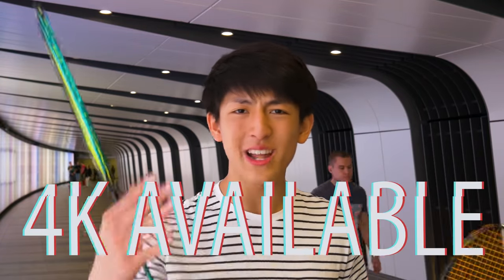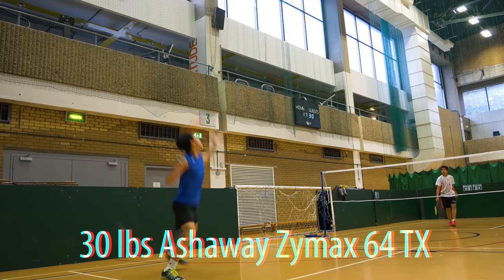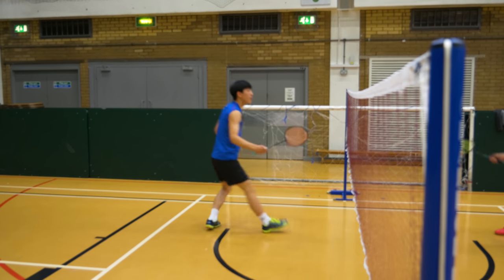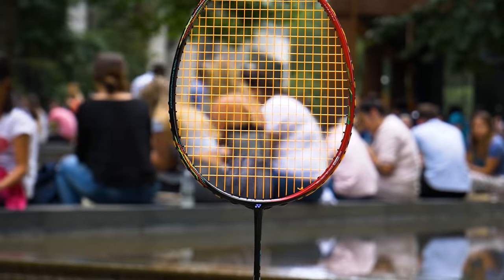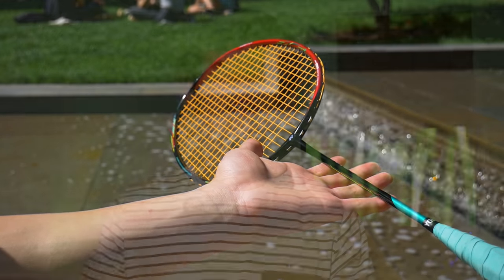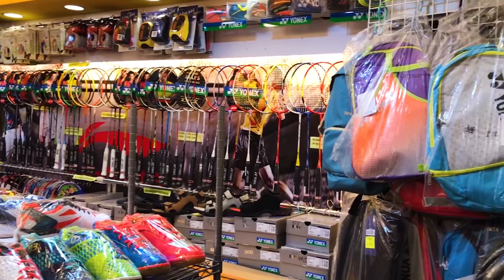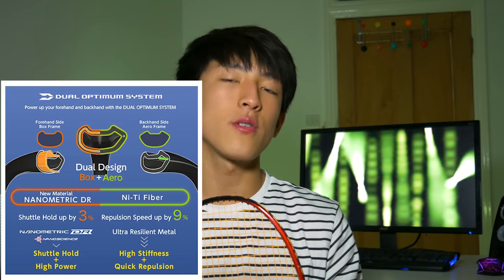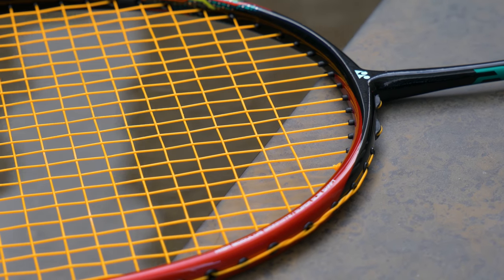YONEX Astrox 88D Review (2018) - The Best Racket?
Astrox 88 Dominate's main ambassador is Marcus Gideon, his doubles partner is Kevin Sanjaya Sukamuljo; the pair are current world number ones for men's doubles. Lee Yong Dae is also an important ambassador as he was closely linked to the Astrox 88's research and development. Kento Momota, current world number four in men's singles, was also an important ambassador for this racket, however he has now moved onto representing the Astrox 99 which will be available to the public soon after this review is uploaded.

Model: 3U G5
String Tension: 30lbs
String: Ashaway Zymax 64 TX

SMASH THE LIKE BUTTON FOR ASTROX 99 REVIEW AND ALSO ULTIMATE ASTROX COMPARISONS
Cheap Badminton Equipment (Email them if you can't find something, click on top left corner to change languages)
LINKS:
Snapchat (Frequent Exclusive Updates): poison-cobra
Instagram (Live Streams and Video Suggestions): ken_poison